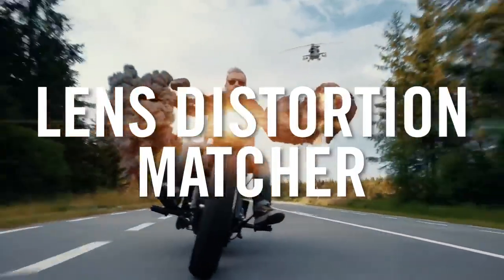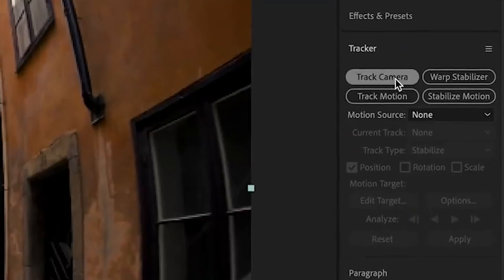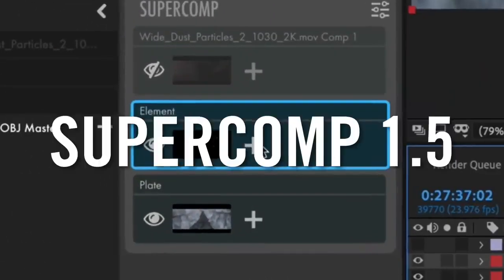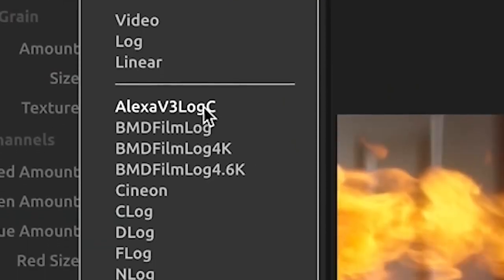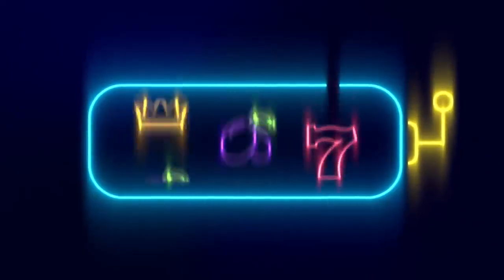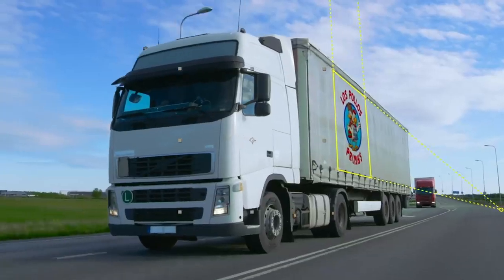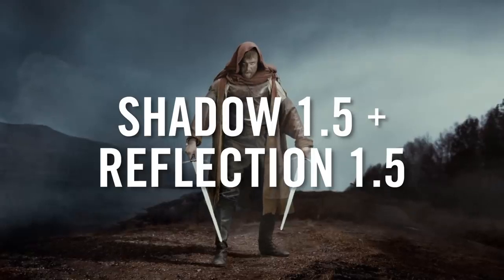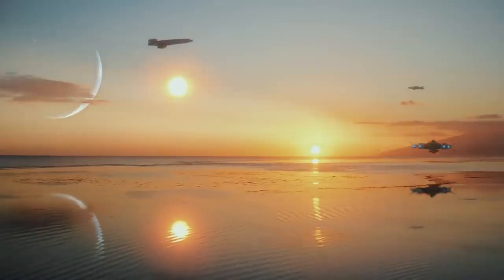VFX SUITE 1.5 | What's new in VFX Suite 1.5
We are excited to announce the release of Red Giant VFX Suite 1.5, an upgrade to our set of tools for Visual Effects artists. VFX Suite 1.5 includes a BRAND NEW tool - Lens Distortion Matcher - and upgrades to several existing tools including Supercomp, Optical Glow, King Pin, Reflection and Shadow